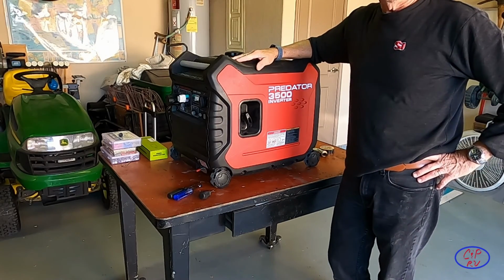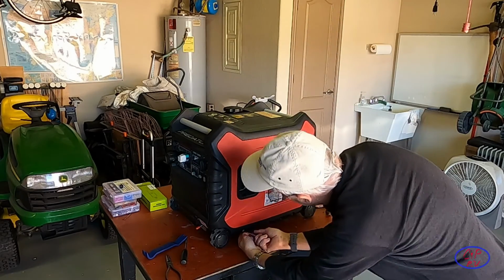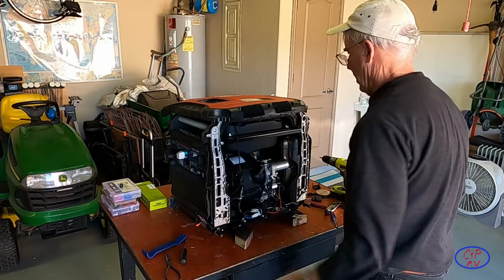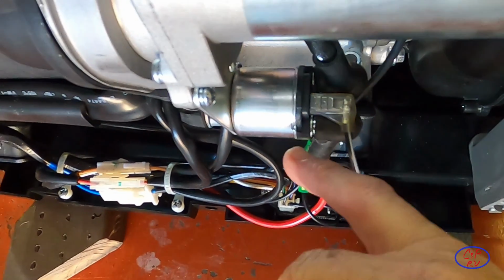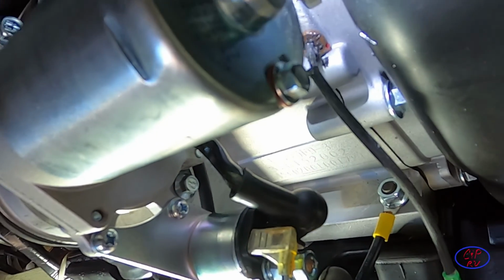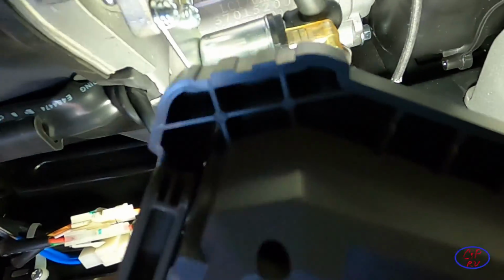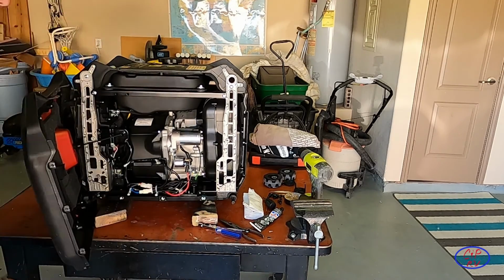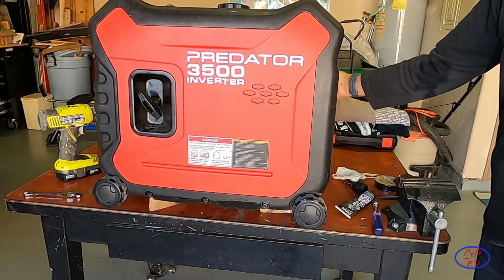Predator 3500 Oil Leak & How to remove the side of the generator with the pull start cord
Our Predator 3500 Inverter Generator started leaking a small amount of oil from the underside of the generator on the pull start cord side of the unit - opposite of the side where you put oil in  / check the oil level.
I removed the pull start side cover and found that entire edge on that side soaked in clean oil from control end to the exhaust end.  But, I could not find a leak along any of the seals in the motor housing or any oil along the bottom of the pan under the generator. All the oil was located in a channel along the outside edge of the bottom of the generator.  After cleaning that area and all the oil soaked wiring going into the Ignition Control Module, I buttoned the generator up.
After thinking about it and browsing the internet on this subject,  I came to the conclusion that the oil was most likely seeping from the Oil Level Sensor mounted on the side of the housing and wicking down the wire to a plug on the top of the Ignition Control Module.
This video shows the second time I opened that side of the generator to put some Permatex Ultra Black on the area I suspect is leaking.  I also rearranged the wire location and zip tied a loop in that wire so that if it leaks in the future it won't leak into the Ignition Control Module.
I could never find a video that shows how to remove that side, so about 1/2 of the video is dedicated to a How To remove the side with the pull start cord.

Amazon Link to the Ignition Control Module -